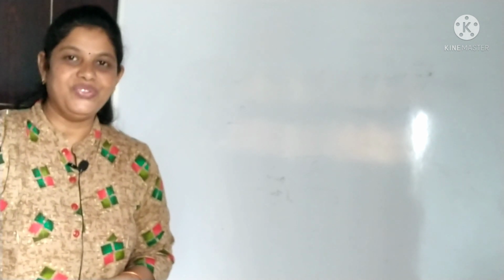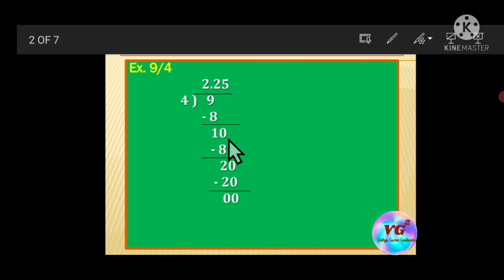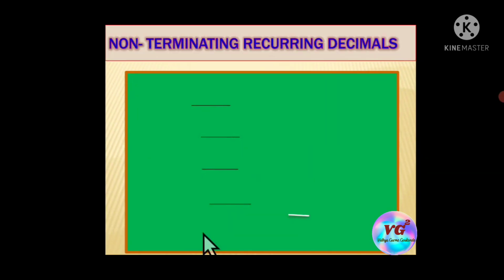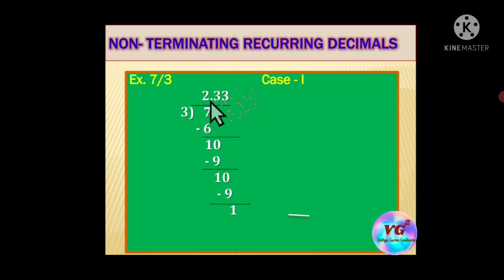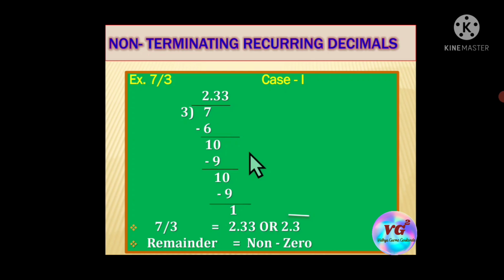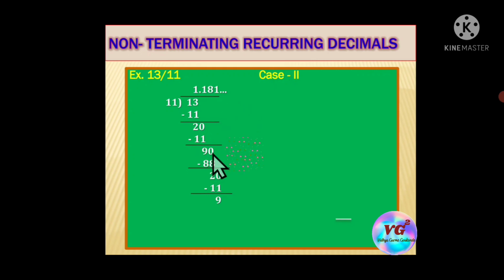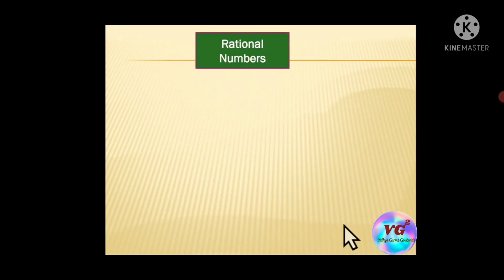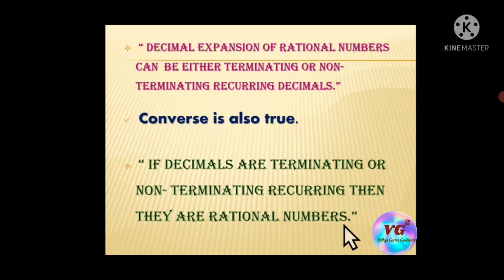Decimal expansion of Rational numbers / class IX / conversion of Rational to Decimal/ Number system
Hi
I am Vidhya Gurme Goukonde

This video is on Decimal expansion of Rational numbers . This is  topic of class IX from chapter Number system. In this we will understand about method  to  convert Rational numbers into Decimals. also we will  get knowledge about kinds of Decimals which will get after conversion in details with proper examples. If you see complete video without skipping then definitely you won't forget.

so see the complete video without skipping.
Give knowledge to others and do help to your family and friends by sharing video.

Please see other videos of mine also. check below links : 👇👇

Introduction of Number system & Types of Numbers.